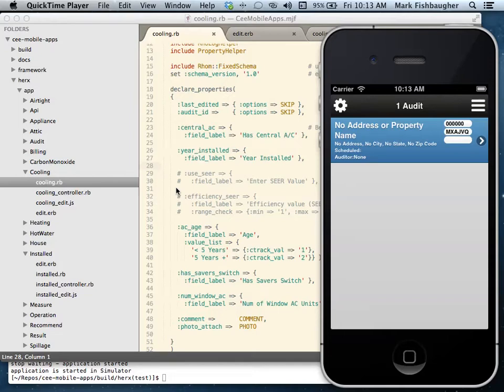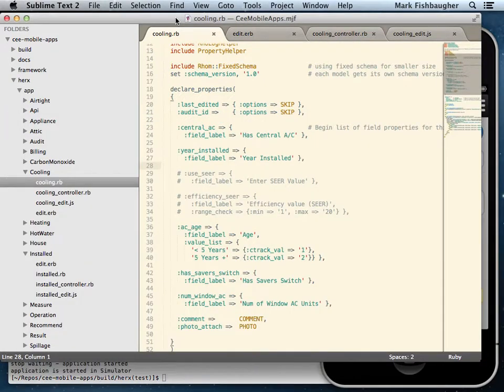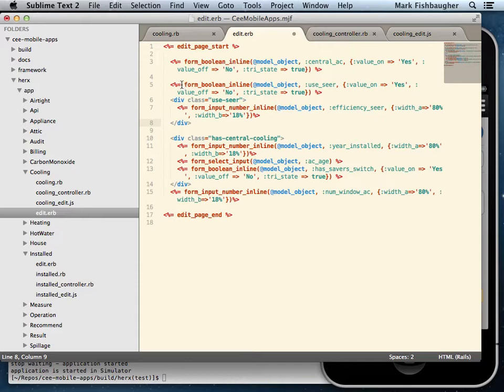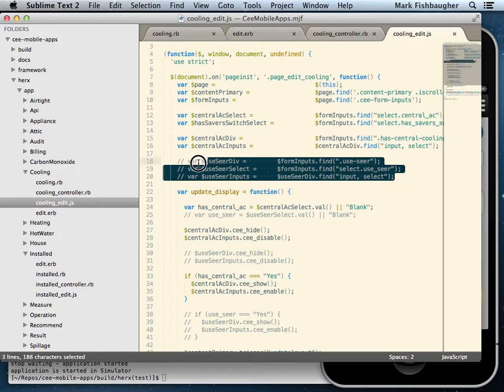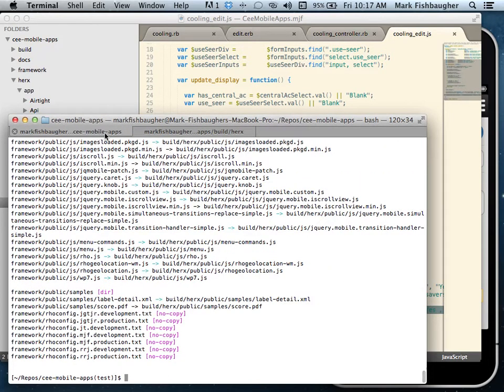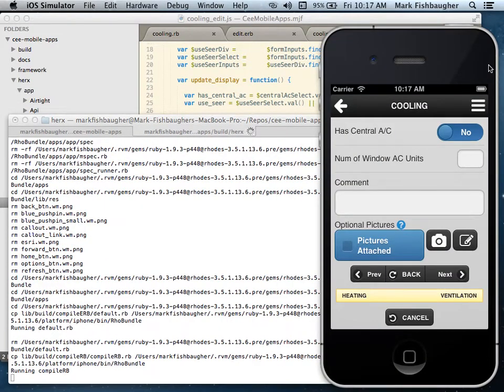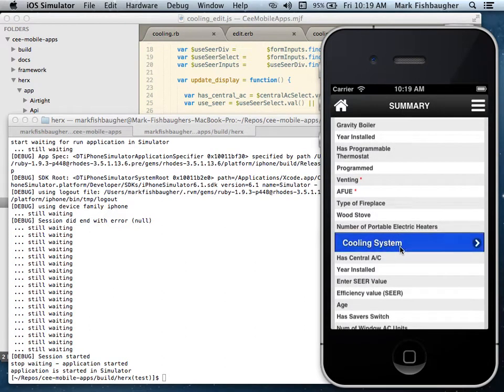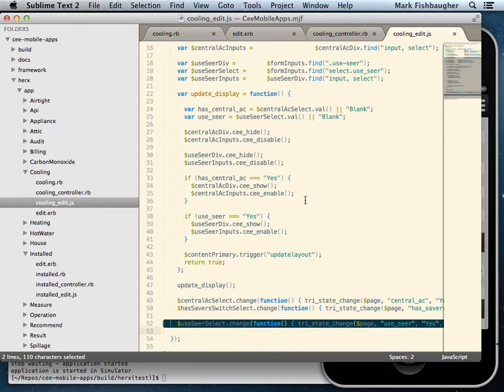CEE miApp Simple Change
A brief demonstration of the miApp mobile application development framework from the Center for Energy and Environment.